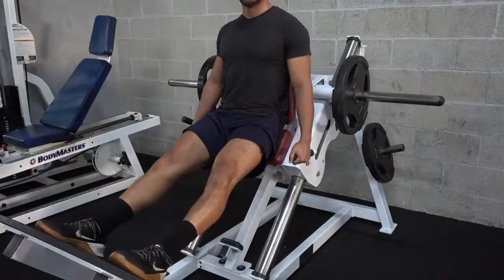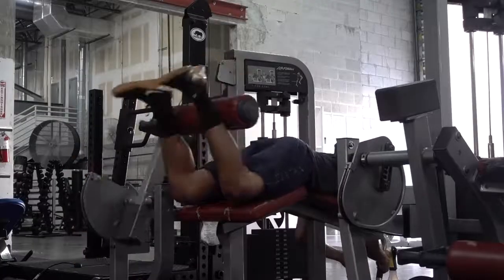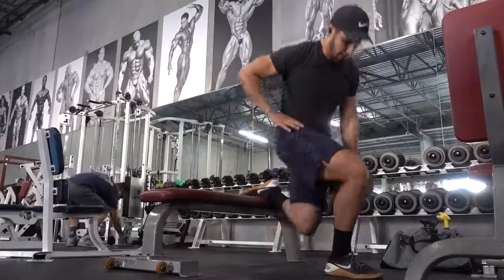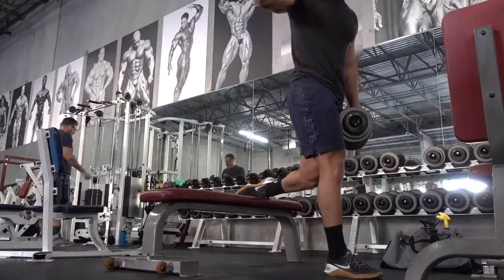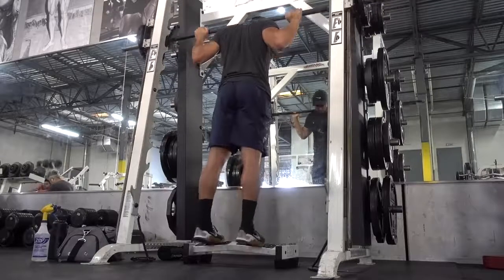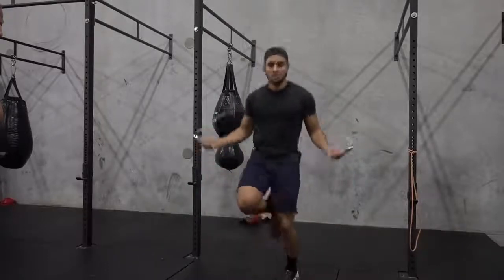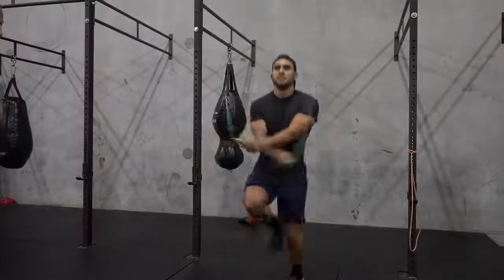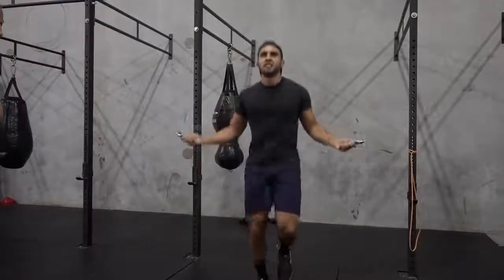First Day Back In The Gym | LEG DAY 1 of 2